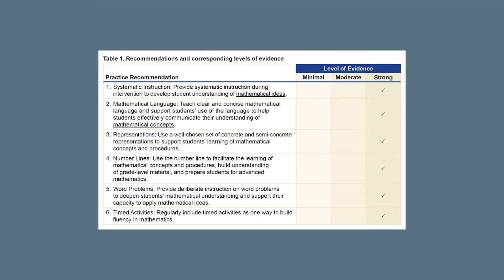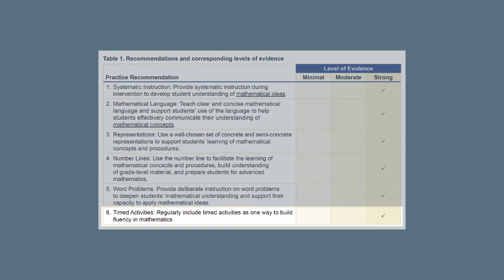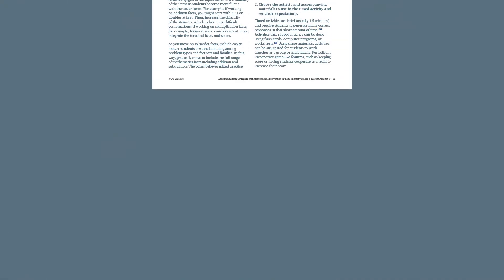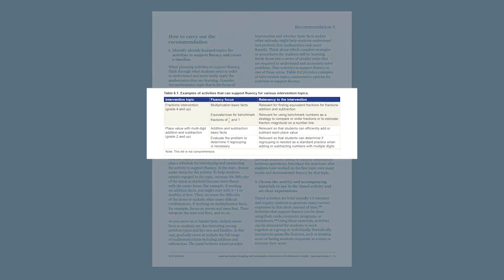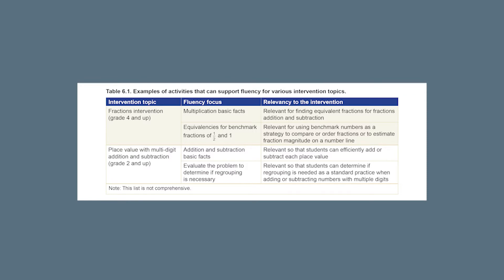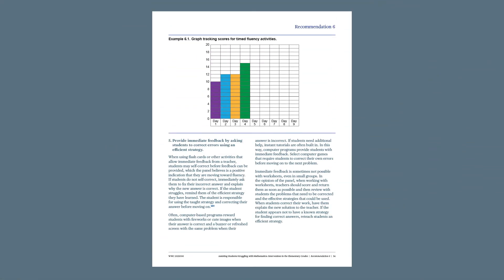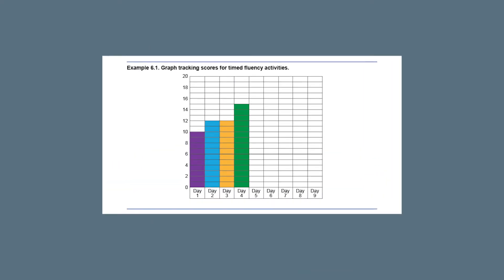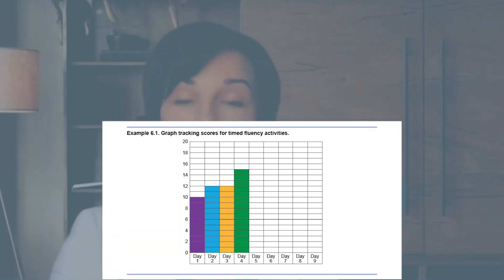Recommendation 6: Timed Activities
Nicole Bucka provides an overview of Recommendation 6: Timed Activities in the practice guide, Assisting Students Struggling with Mathematics: Intervention in the Elementary Grades.

Recent intervention research has demonstrated success in raising the achievement level of students who are struggling with mathematics. This practice guide, developed by the What Works Clearinghouse™ (WWC) in conjunction with an expert panel, distills this contemporary mathematics intervention research into easily comprehensible and practical recommendations for teachers to use when teaching elementary students in intervention settings. Two federal laws, the Elementary and Secondary Education Act (ESEA)2 and Individuals with Disabilities Education Act (IDEA), require use of instructional practices supported by evidence. The recommendations presented in the guide address these laws by translating the body of high-quality evidence into actionable practices for teachers to use with their students.
Although this guide is an update of the 2009 guide, Assisting Students Struggling with Mathematics: Response to Intervention (RtI) for Elementary and Middle School, 3 it is narrower in scope, focusing only on practices and principles underlying effective small-group interventions in grades K–6. In contrast, the earlier guide was a broad overview of multi-tiered systems of support (MTSS) in mathematics—then typically referred to as RtI—a data-driven, systemic, problem-solving framework that helps educators provide core instruction, screening, intervention, progress monitoring, and support for students with various need. It also included grades 7 and 8.
This report was prepared for the National Center for Education Evaluation and Regional Assistance, Institute of Education Sciences, under the What Works Clearinghouse contract to Instructional Research Group (Contract 91990018A0006/91990018F0375).
The opinions and positions expressed in this practice guide are those of the authors and do not necessarily represent the opinions and positions of the Institute of Education Sciences or the U.S. Department of Education. This practice guide should be reviewed and applied according to the specific needs of the educators and education agency using it, and with full realization that it represents the judgments of the review panel regarding what constitutes sensible practice, based on the research that was available at the time of publication. This practice guide should be used as a tool to assist in decision making rather than as a “cookbook.” Any references within the document to specific education products are illustrative and do not imply endorsement of these products to the exclusion of other products that are not referenced.